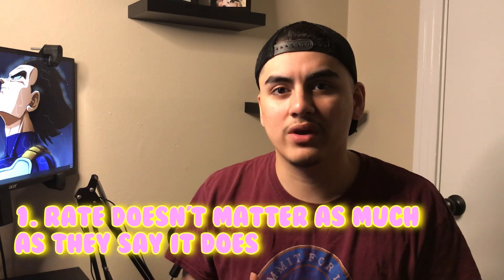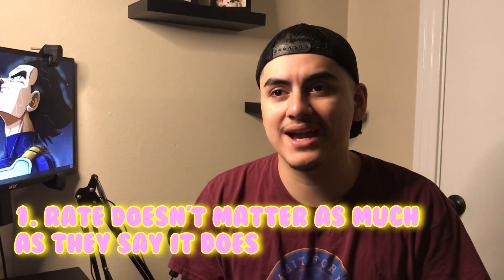FIVE TIPS FOR NEW AMAZON EMPLOYEES! (MUST WATCH)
Have any other video requests about working at Amazon? Go ahead and comment them down below!